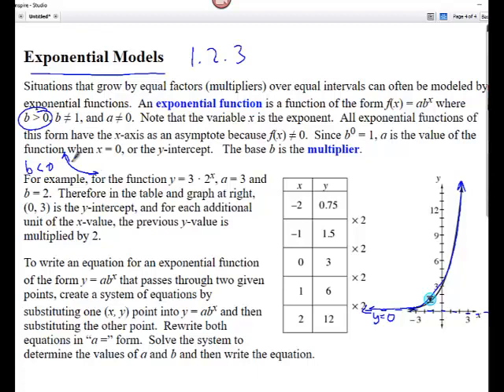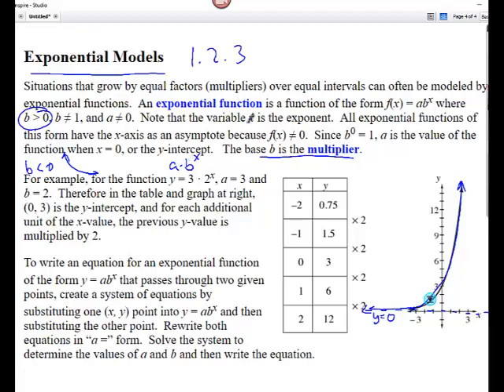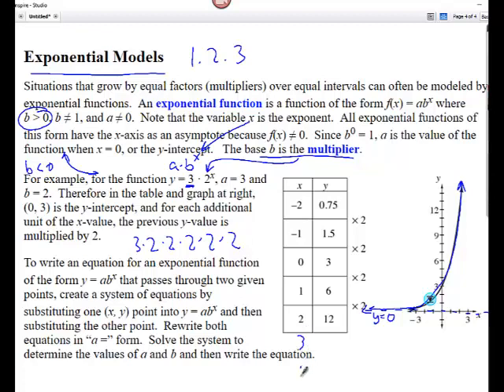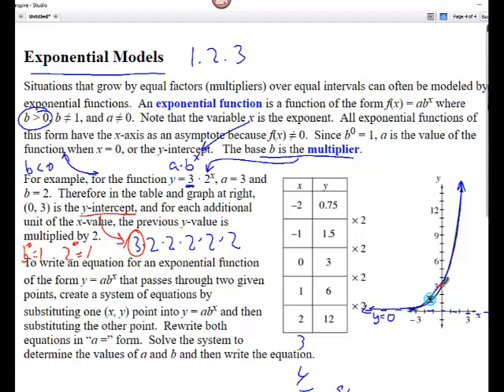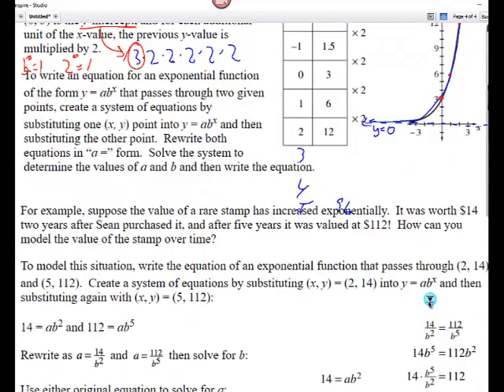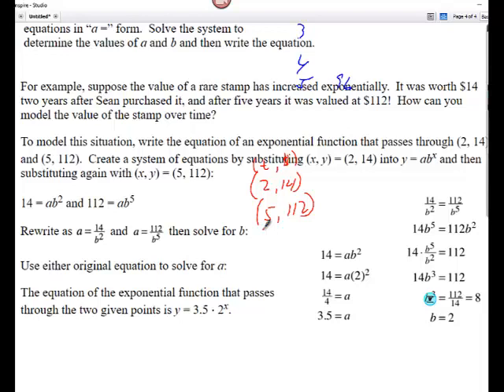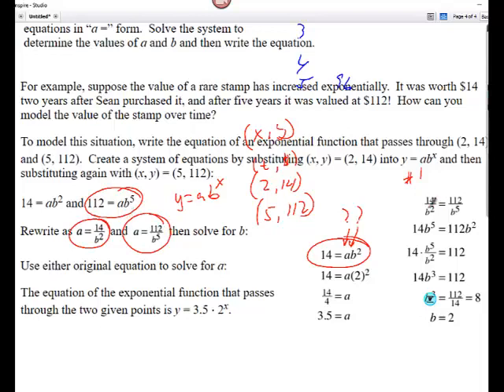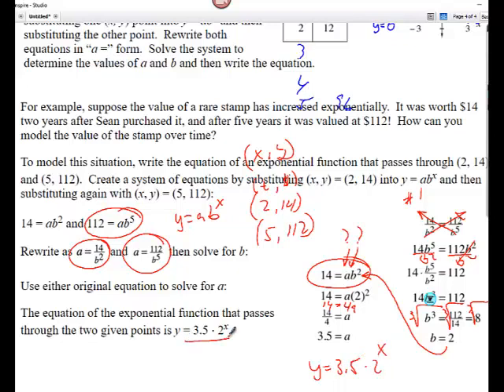int 2 math notes 1 2 3